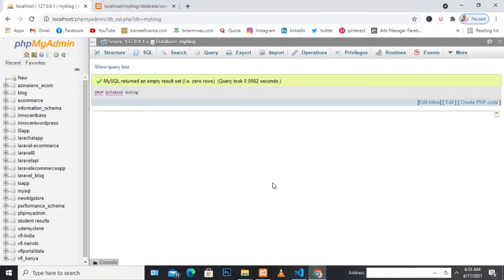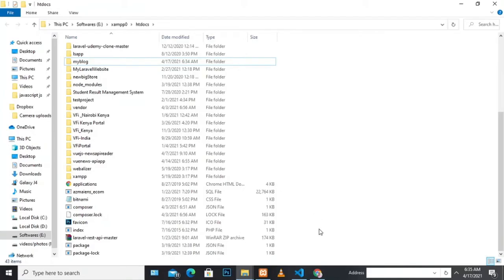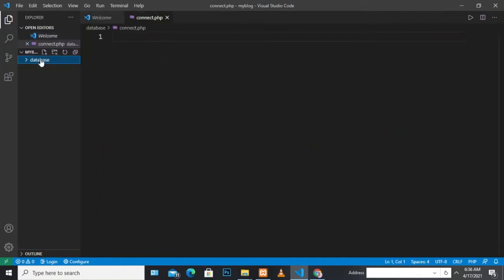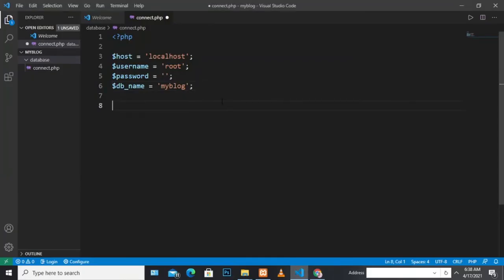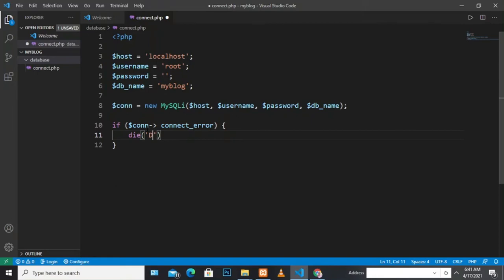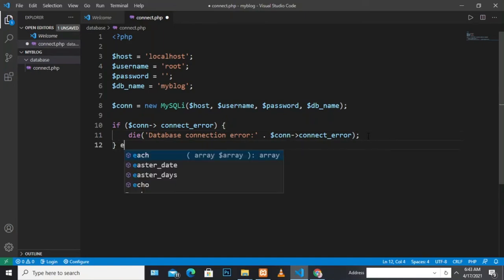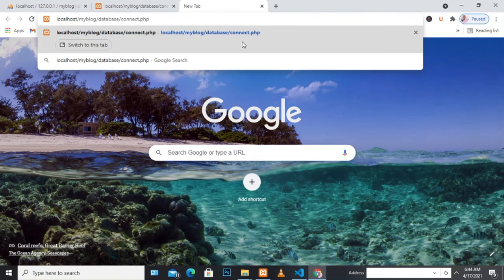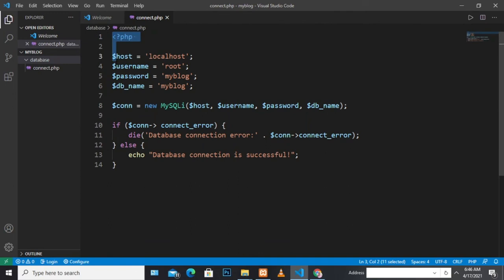php sql database connection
in this video, I will show you how to make a php sql database connection step by step.